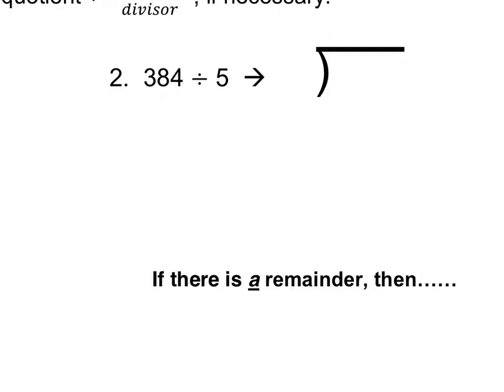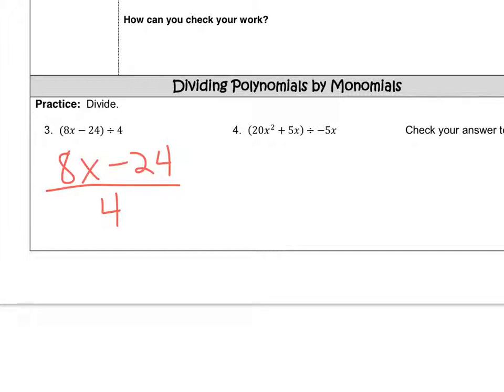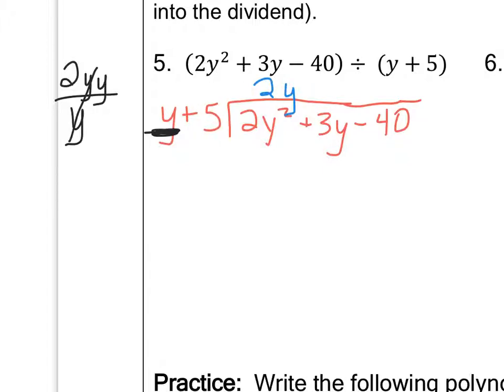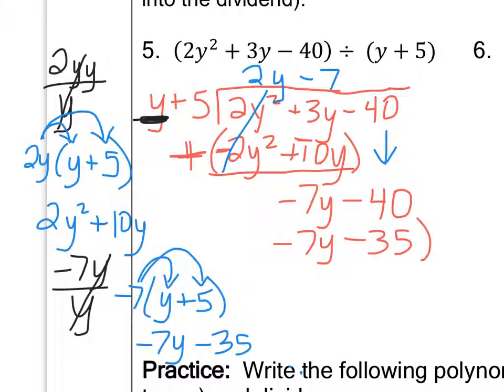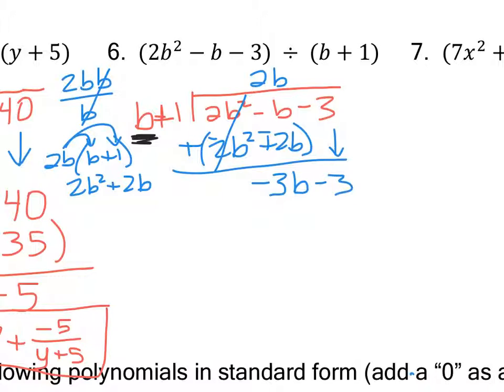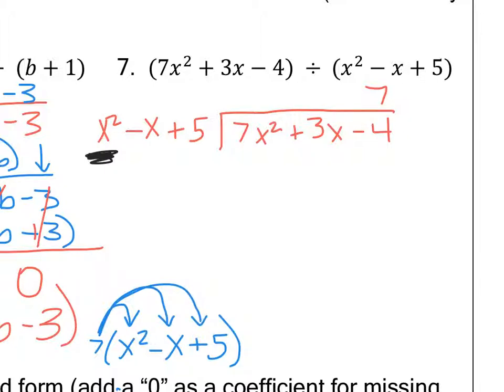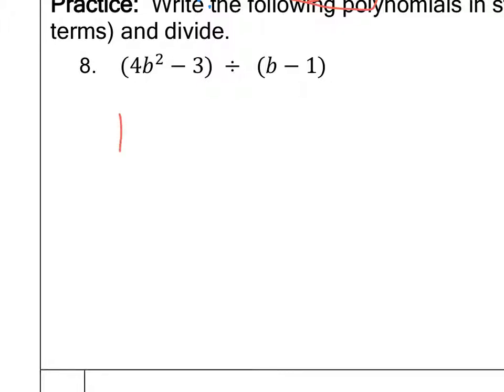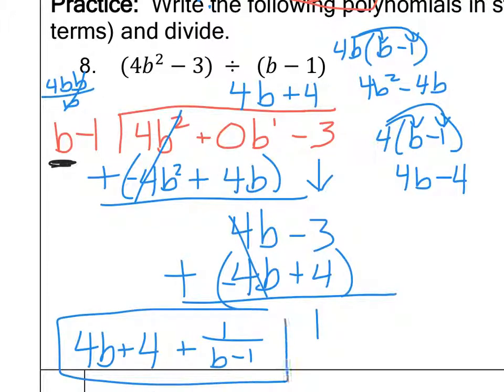video 02022016 long division polynomials